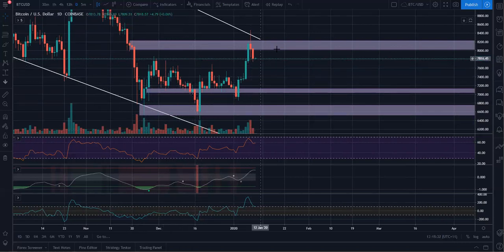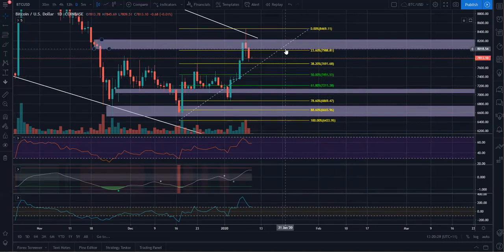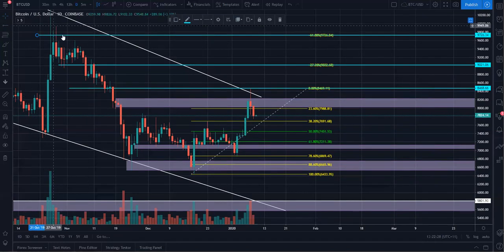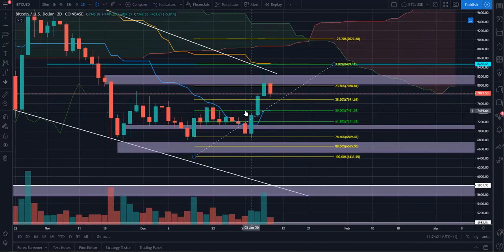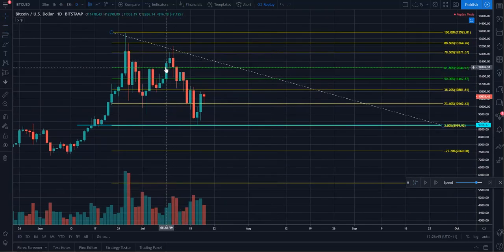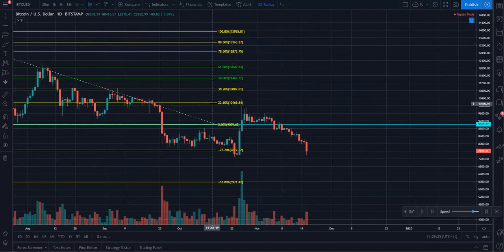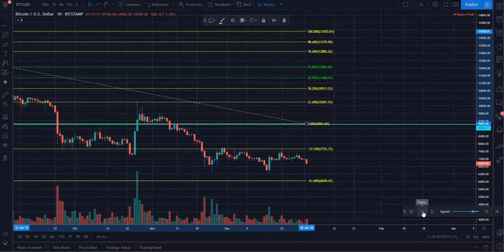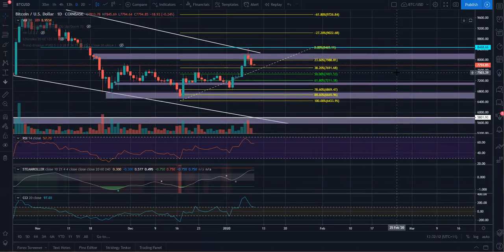Trading Fibonacci For Beginners - The Complete Walkthrough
Learn How to Trade Bitcoin and Other Pairs Using the Fibonacci Retracement tool in this UTG Guide.

We Also Look at:

Pairing Fibonacci with other indicators and how to Find a Deadly Trading Combination With the Ichimoku Indicator.